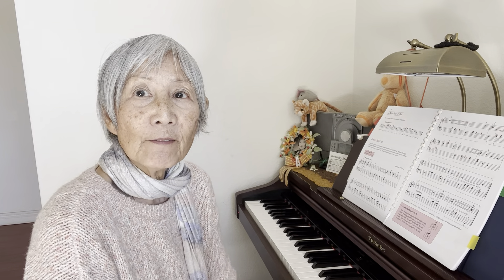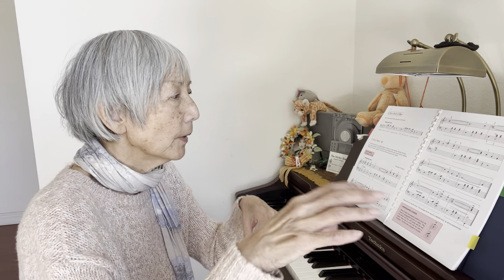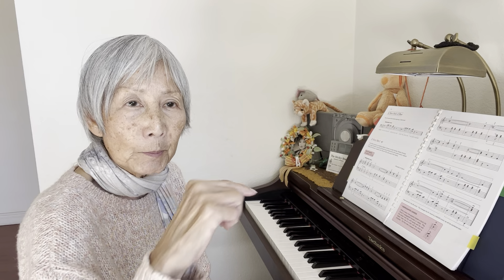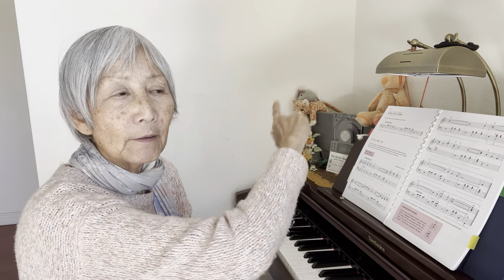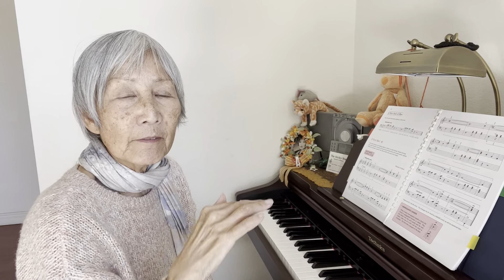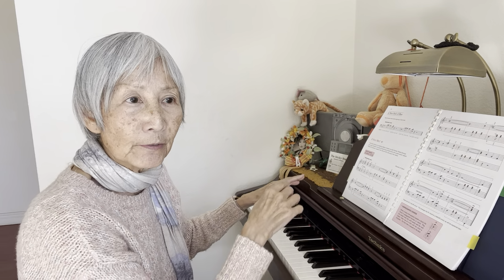Page 124-125, O Sole Mio!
A good old Italian song.
Arpeggiated chords, a squiggle line, meaning to roll the notes, demonstrated in the video.